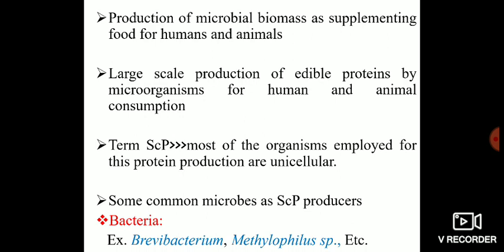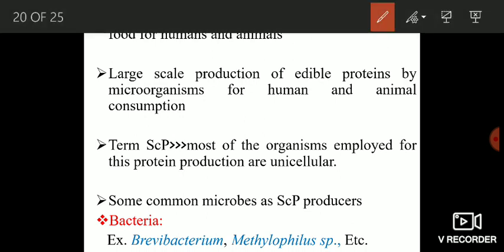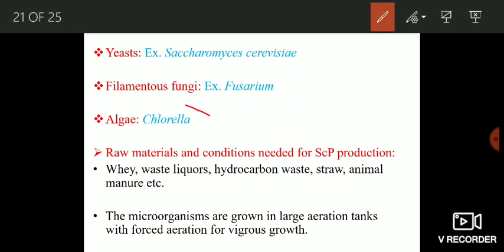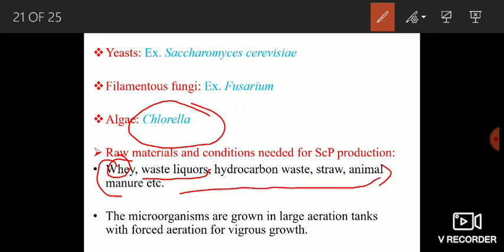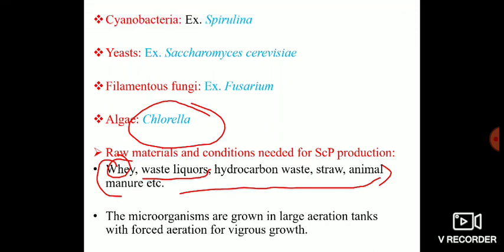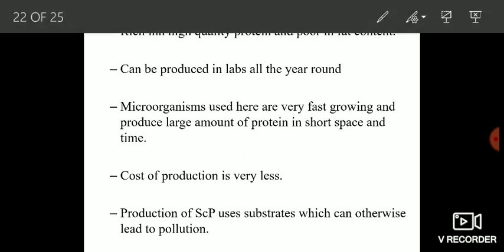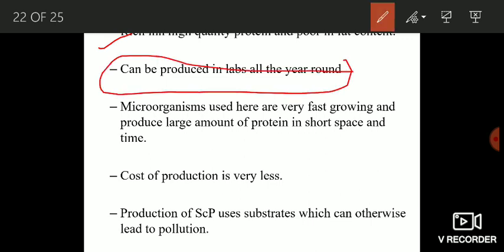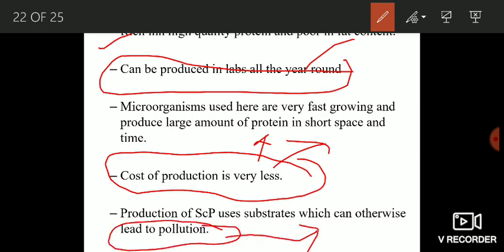Single cell protein (ScP)...